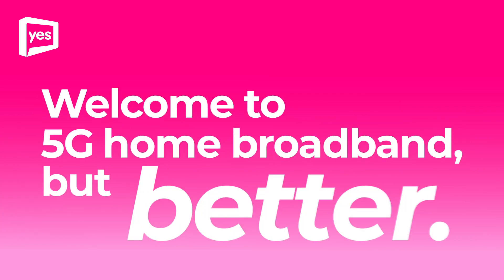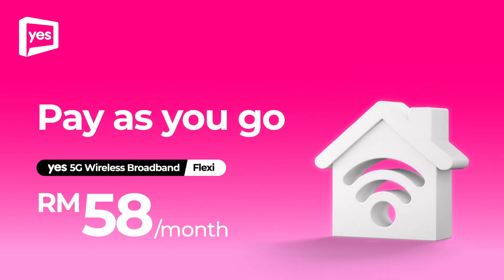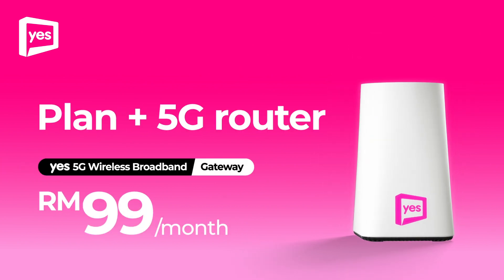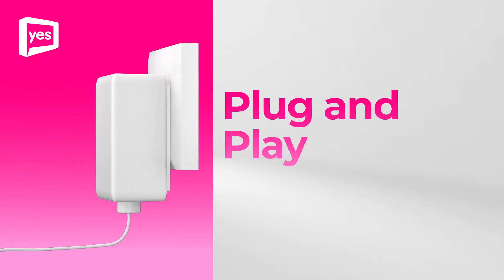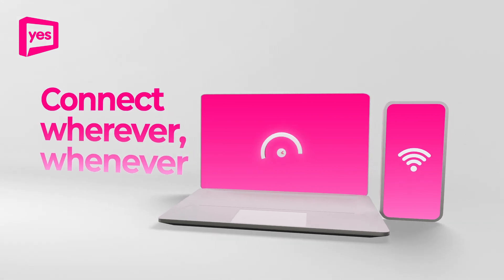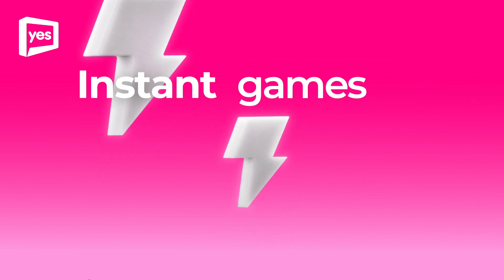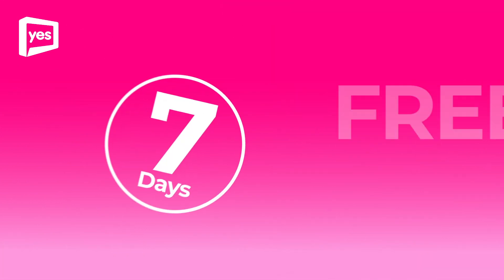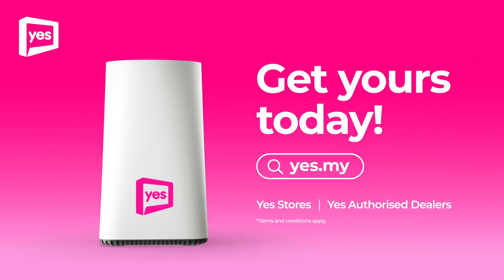Welcome to 5G Home Broadband, but Better.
Happiness starts at home 🏡 Experience the joy of uncapped 5G data & speed from as low as RM58/mth 🛜

Get any of the Yes 5G Wireless Broadband plans now to enjoy:

⚡Uncapped 5G Data & Speed—instant enjoyment without extra charges.
🔌 Plug & Play—no installation means no wait time.

What are you waiting for? SwitchToYes5G now